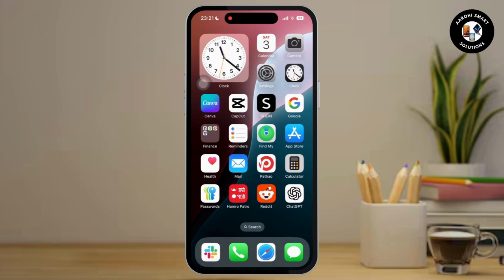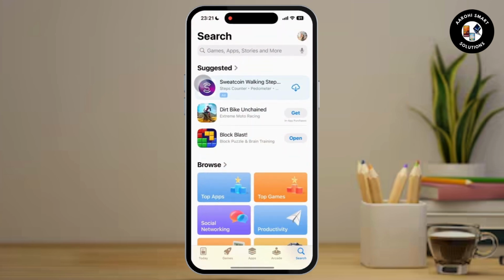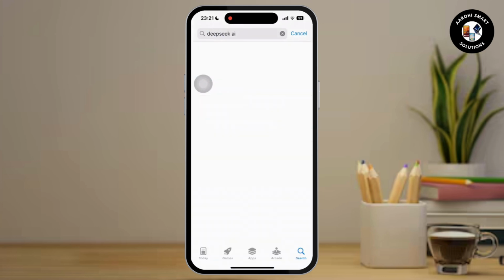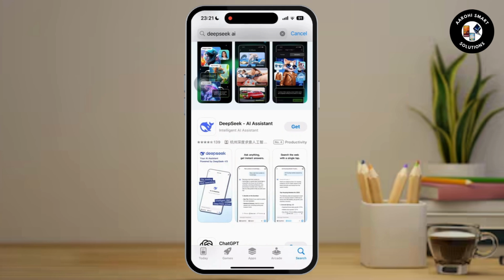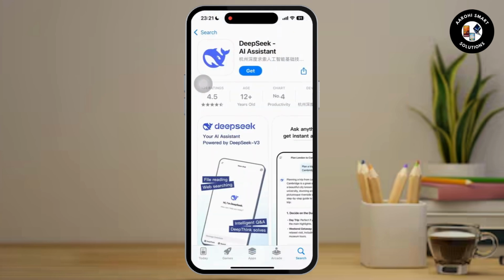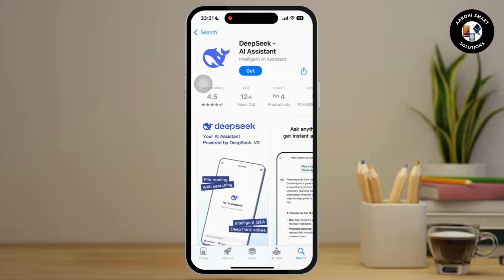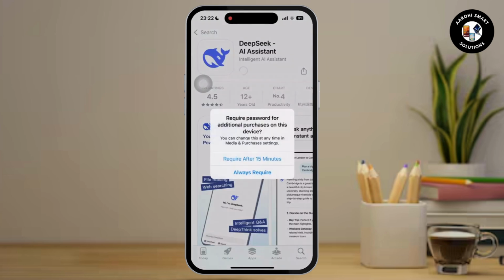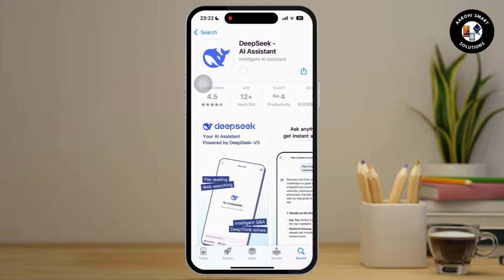How to Download and Use DeepSeek AI on Mobile Devices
How to Download and Use DeepSeek AI on Mobile Devices (2025)!
Want to use DeepSeek AI on your mobile device but not sure how to get started? This video will guide you step-by-step on how to download and use DeepSeek AI on your phone easily. Whether you're wondering, "How do I install DeepSeek AI on Android or iPhone?" or just looking for a quick tutorial to start using the app, this video has you covered. Learn how to access DeepSeek AI's features, set up your account, and start generating content right from your mobile device. Watch now to start using DeepSeek AI on your phone today!

Timestamps:

00:00 How to Download and Use DeepSeek AI on Mobile Devices
00:10 How Do I Install and Use DeepSeek AI on My Phone?